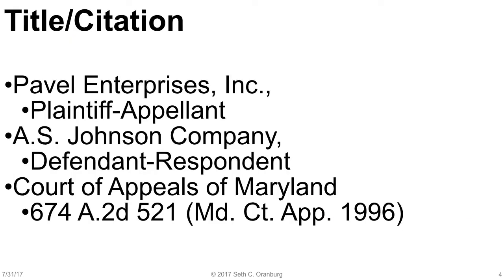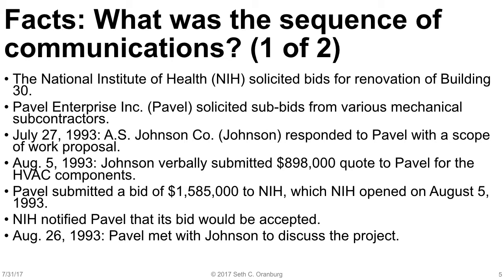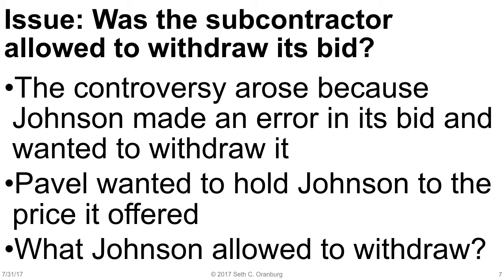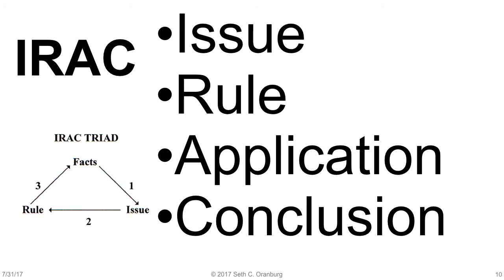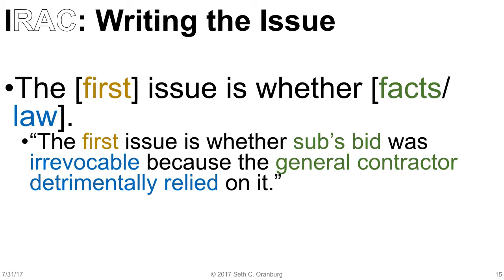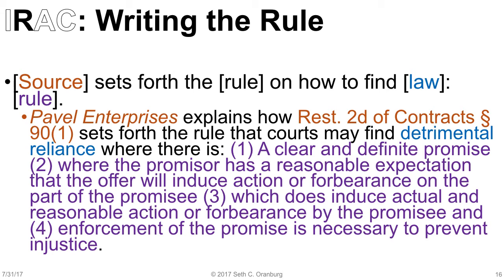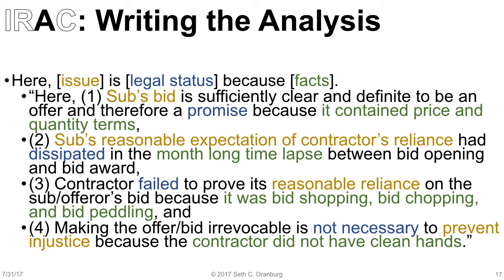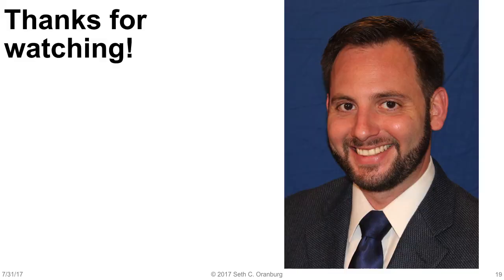Law School Tips: Briefing Cases and Writing Essay Exams